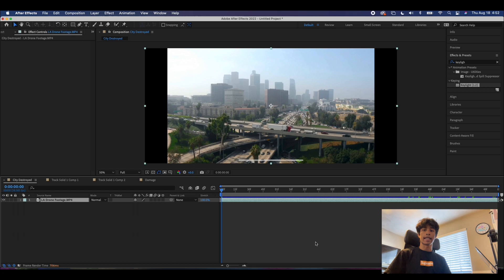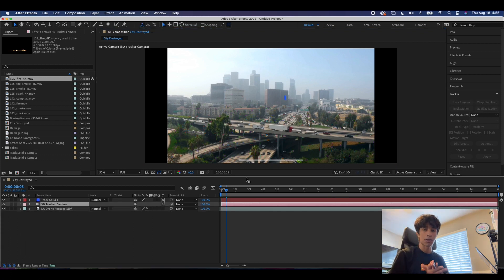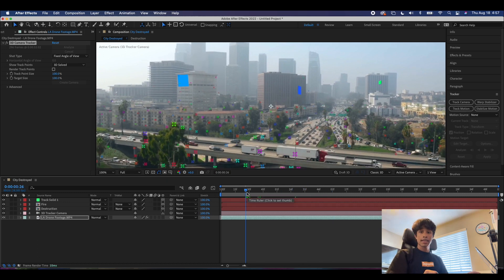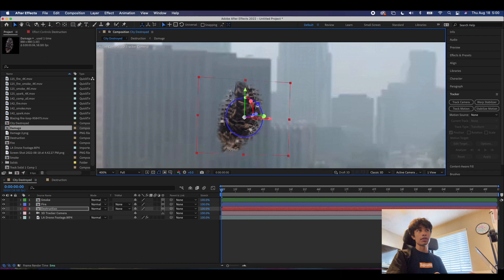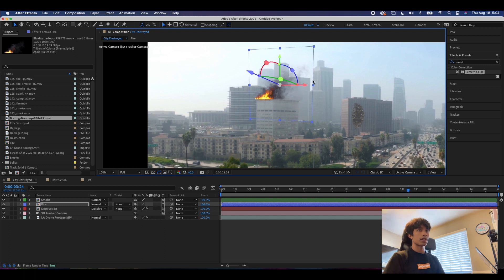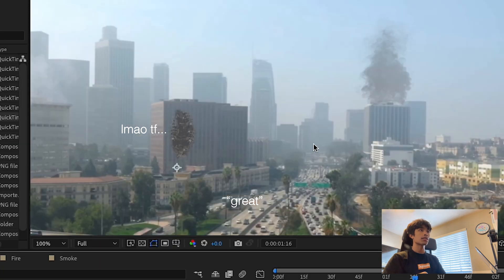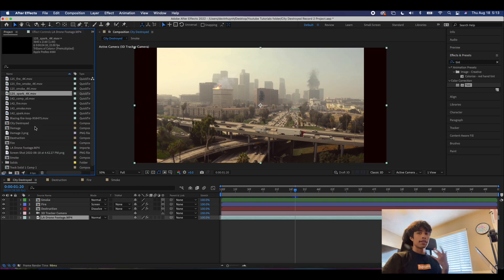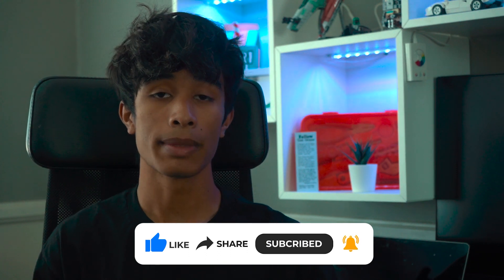Set ANYTHING ON FIRE with AFTER EFFECTS | Tutorial !!